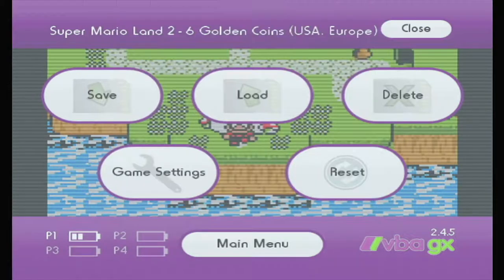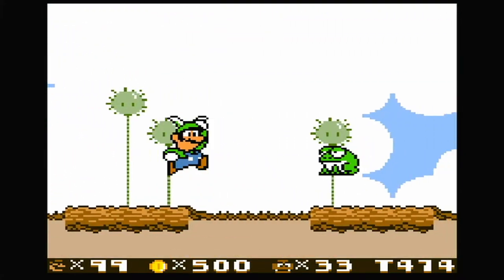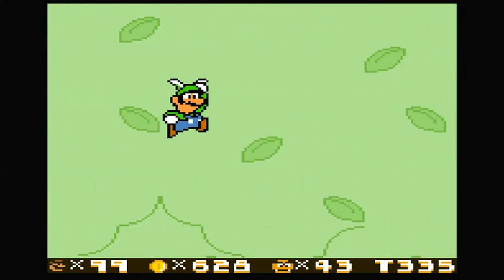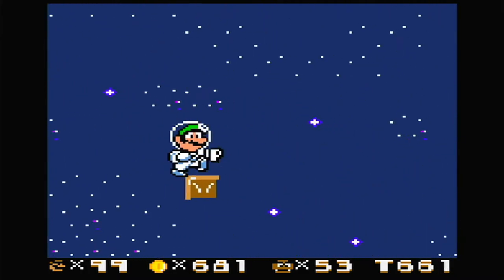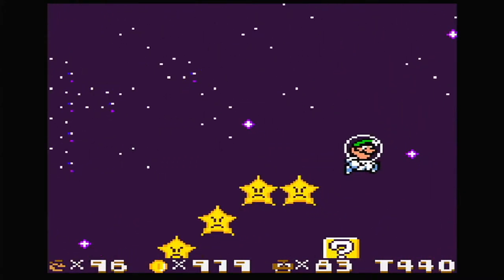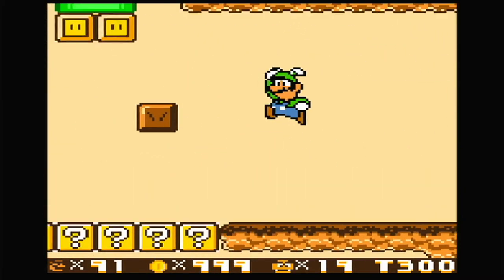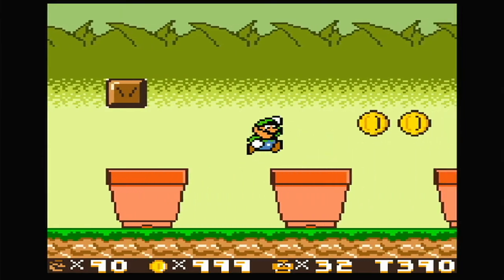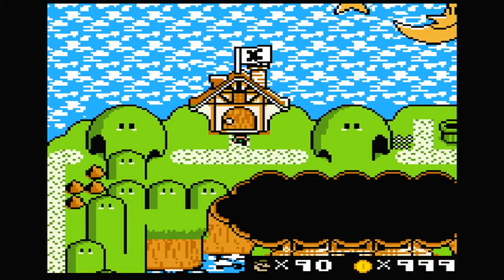Super Mario Land 2: 6 Golden Coins - Episode 1: Welcome To Mario Land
Super Mario Land 2: 6 Golden Coins is a 1992 platform video game developed and published by Nintendo.

This was played on Wii via the VisualBoyAdvance emulator.